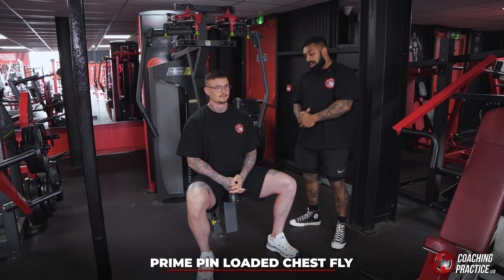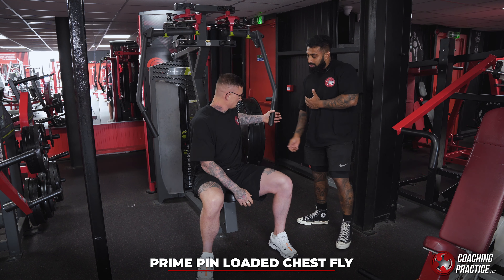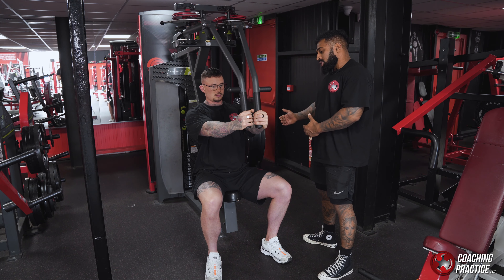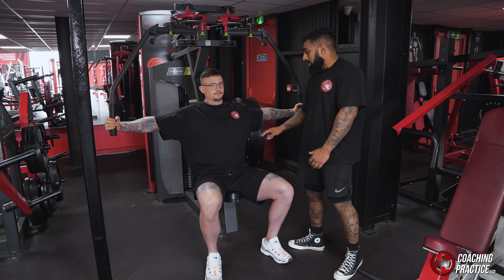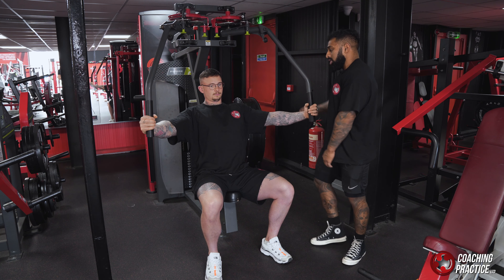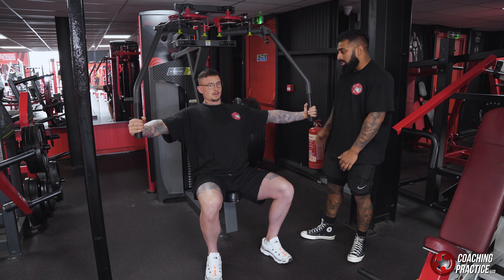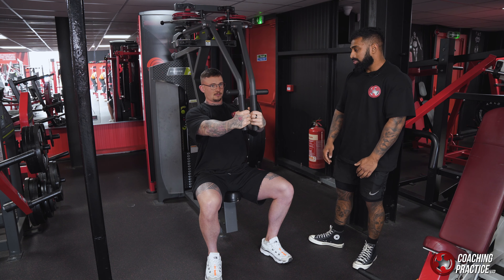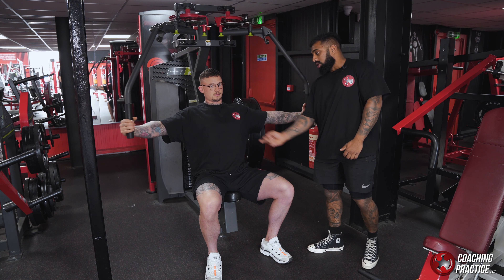CHEST FLY MACHINE - PRIME